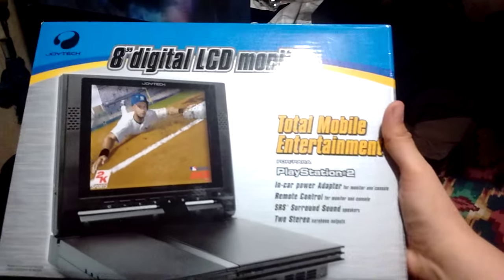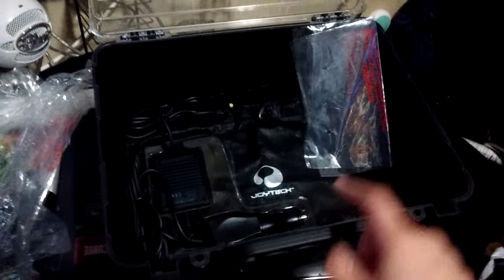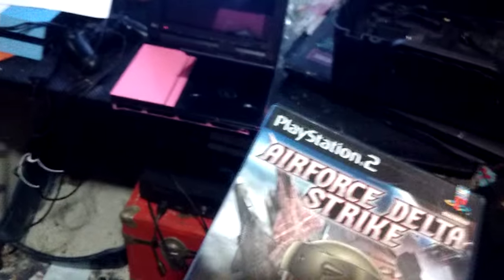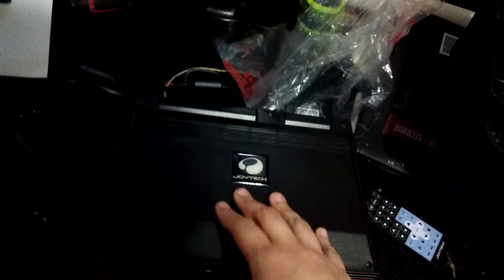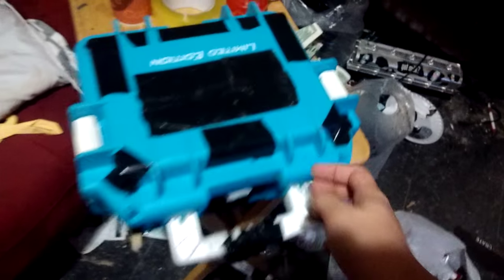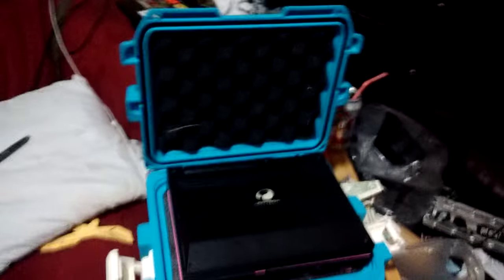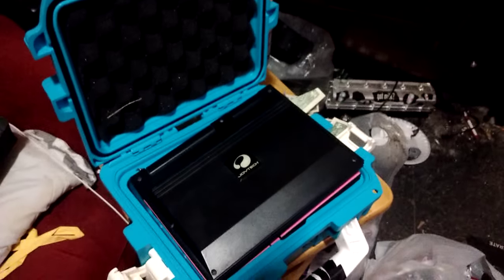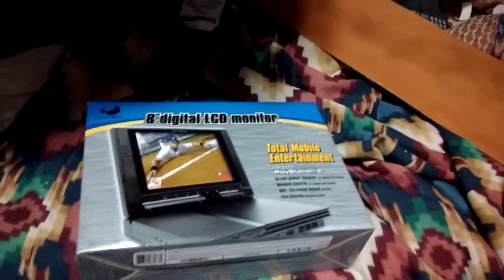Joytech 8" monitor ( rare found) PS2 slim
That right, now l got rare monitor that attached right on ps2 slim, started nothing. Tested work  function.